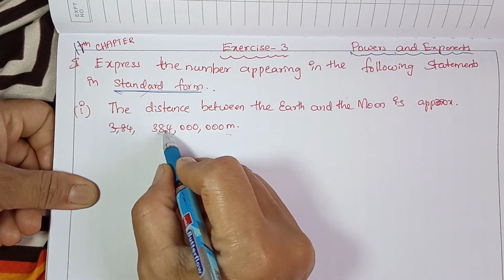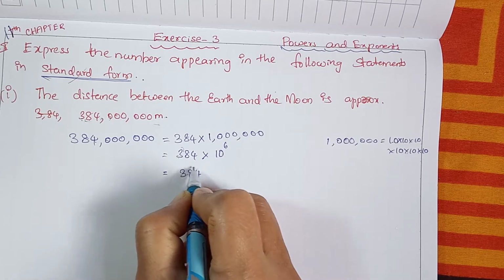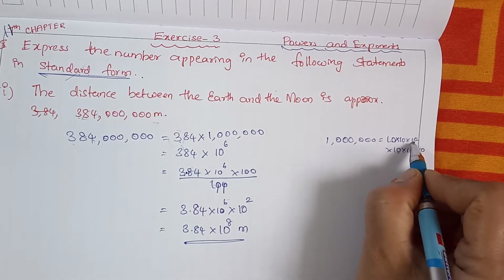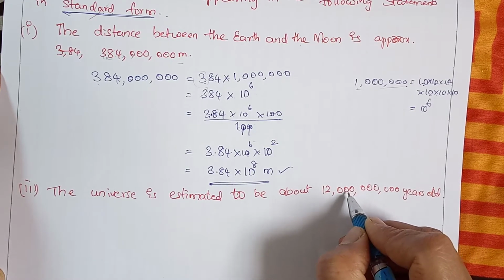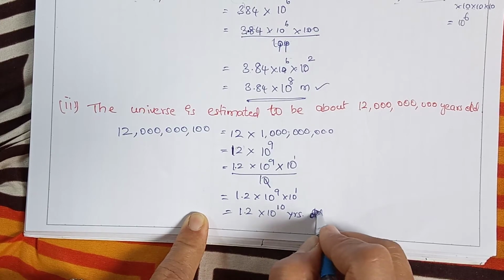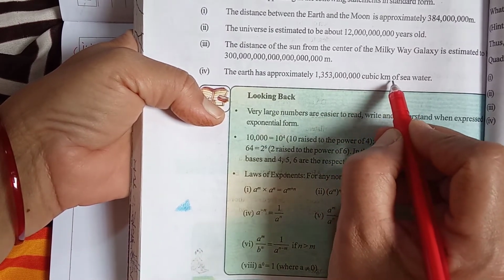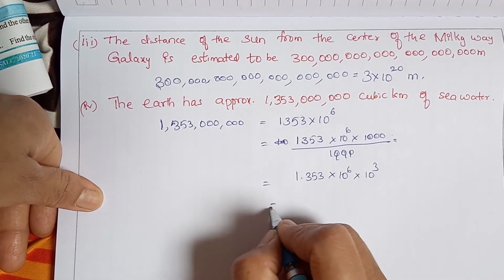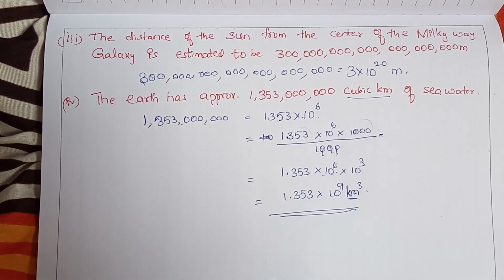Class -7 //Chapter-11 //Powers And Exponents //Exercise-3 // All problems.